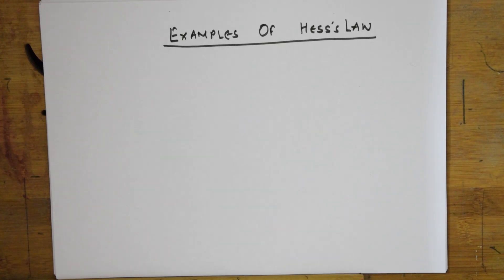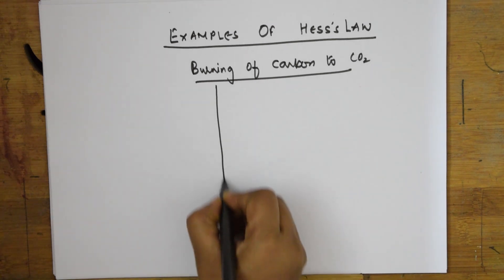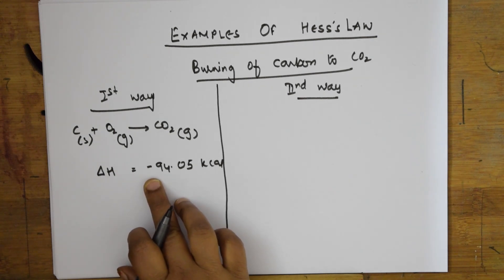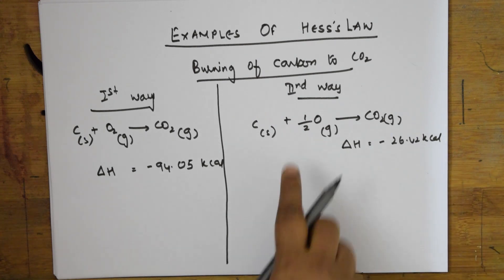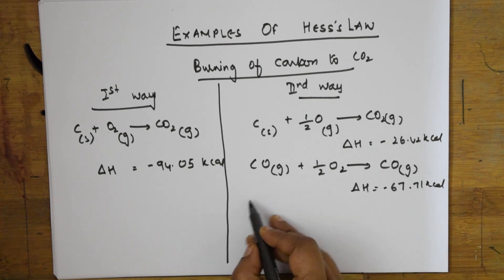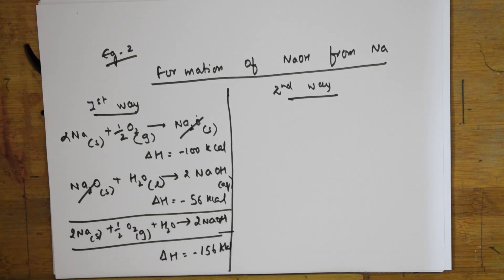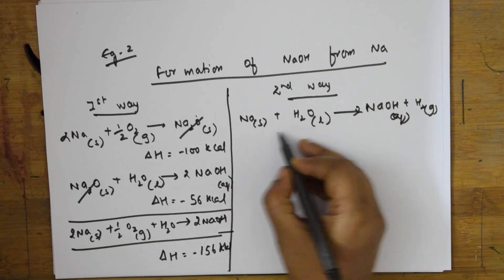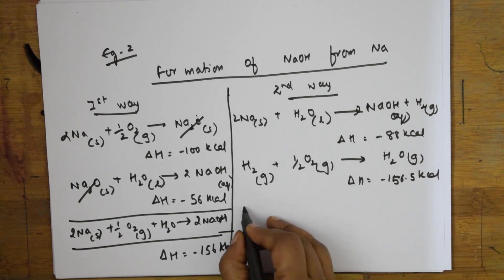🔥🔥 Hess's law | CHEMISTRY grade 11| Chemical Thermodynamics| NEET| JEE MAINS | CET| CBSE